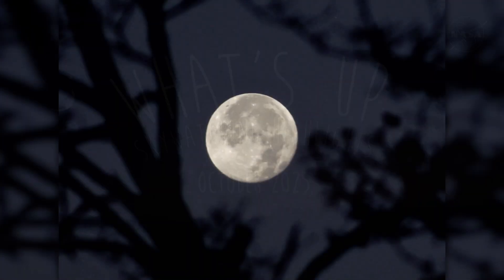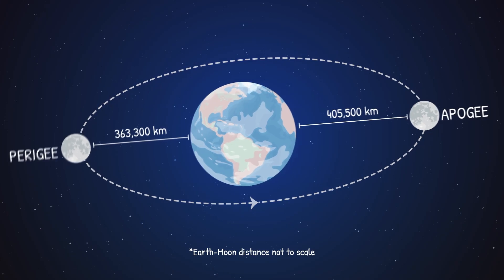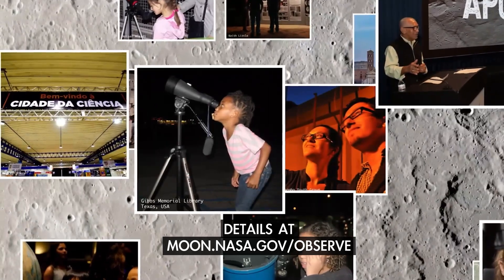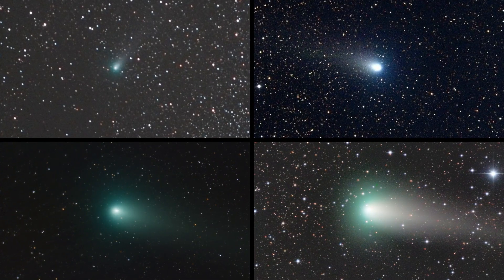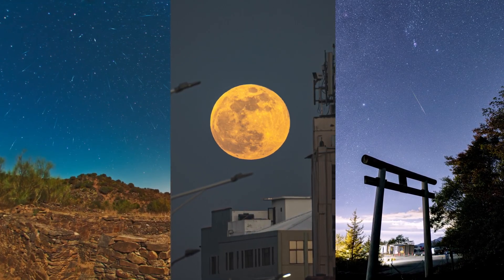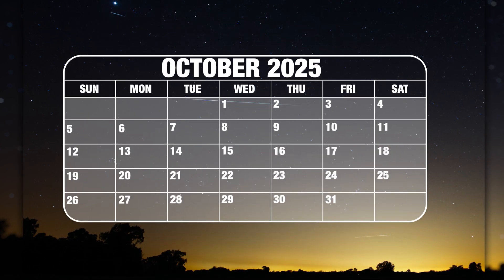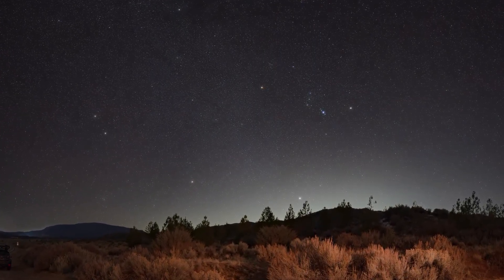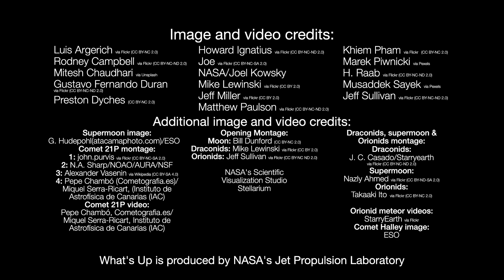NASA What's Up: Skywatching Highlights for October 2025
What are some skywatching highlights in October 2025?

A supermoon takes over the sky, the Draconid meteor shower peeks through, and the Orionid meteor shower shines bright.

0:00 Intro
0:13 Supermoon
0:51 International Observe the Moon Night
1:14 Draconid meteor shower
1:53 Orionid meteor shower
3:00 October Moon phases